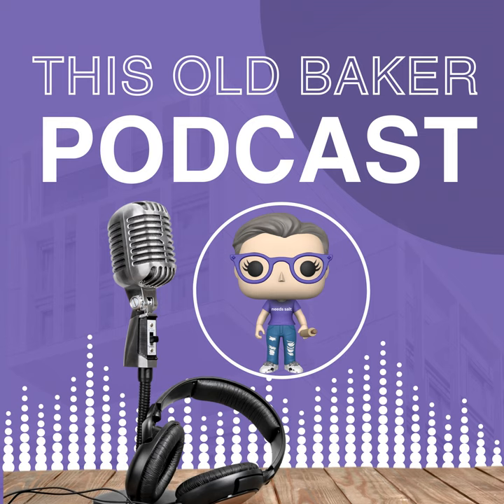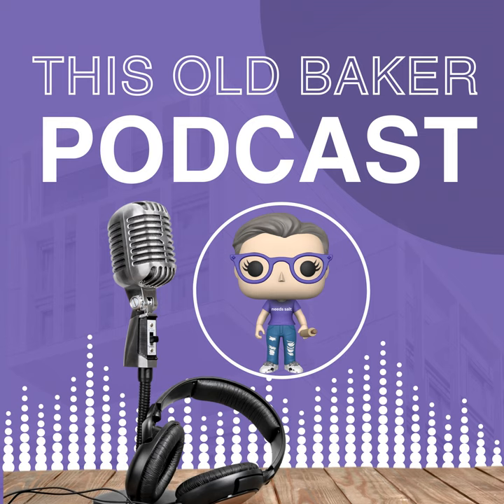Episode 2 Healthier Baking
Whether you're on a wellness journey, have dietary restrictions, or just want to make better choices, this episode will sprinkle some nutritious tips into your baking routine.